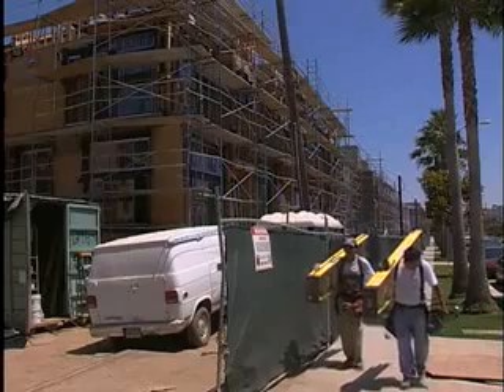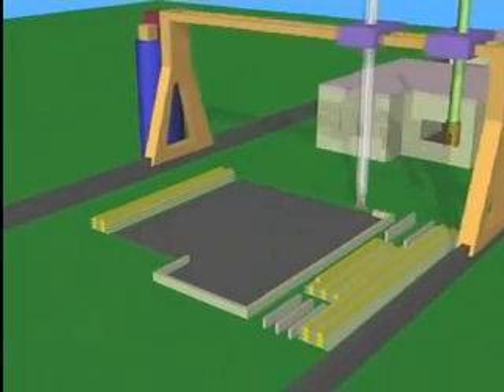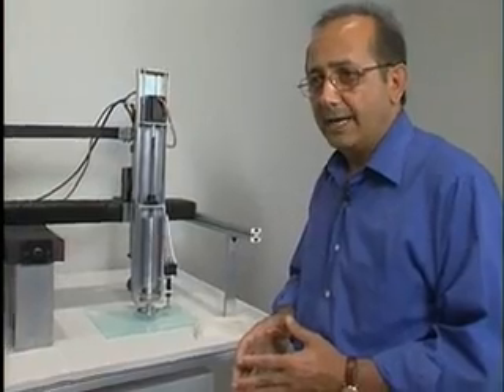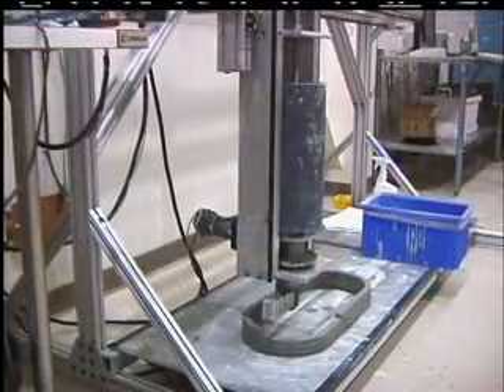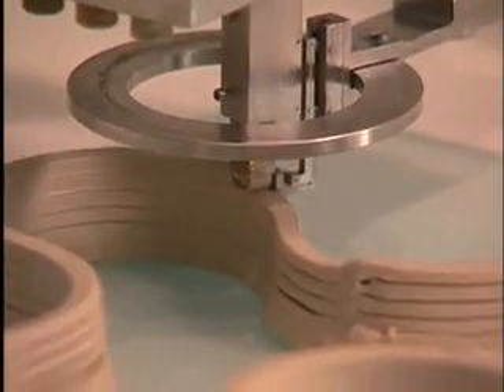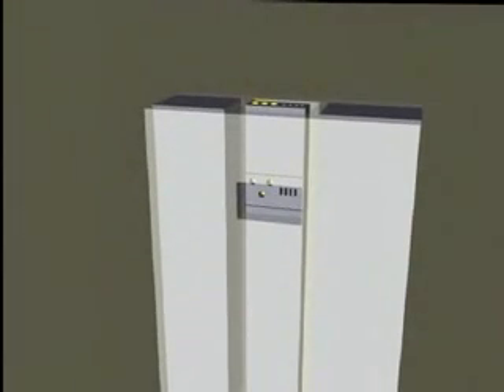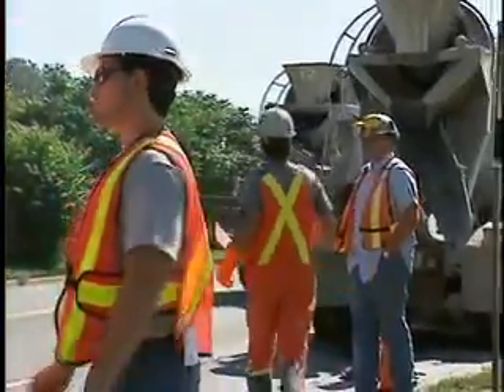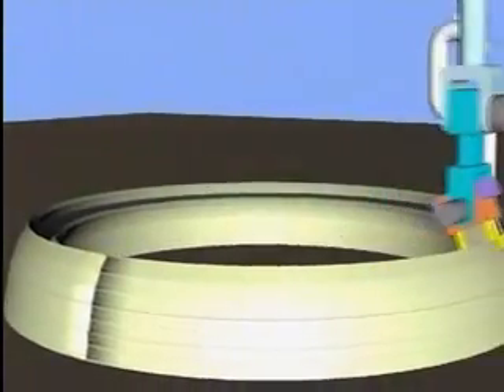Contour Crafting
'Daily Planet' on Contour Crafting --or how to build a complete house -including plumbing and electricity- in about a day with robotic technology.